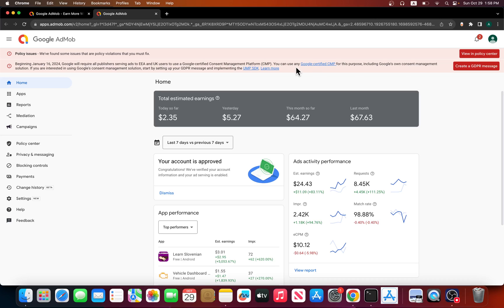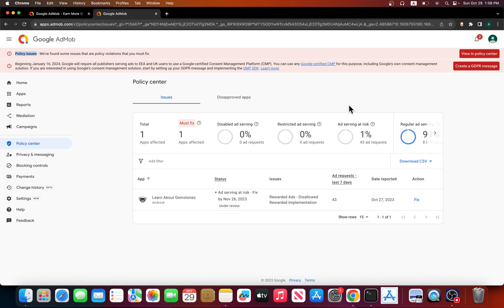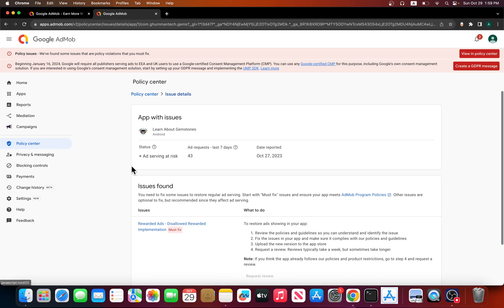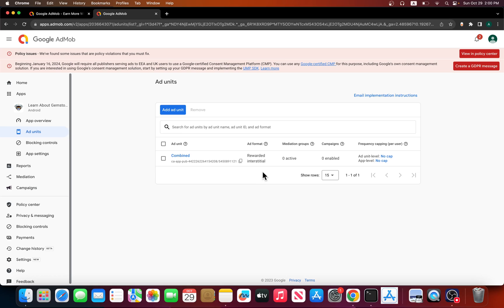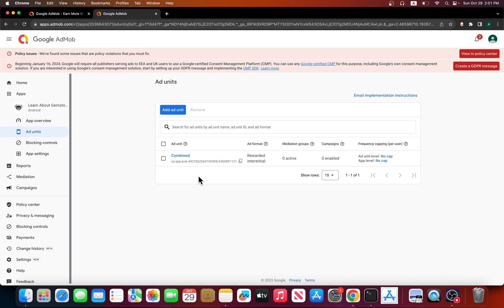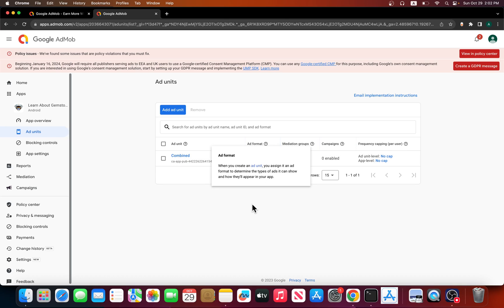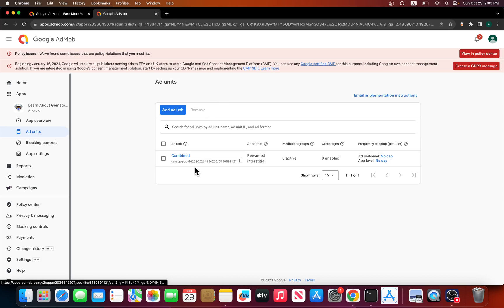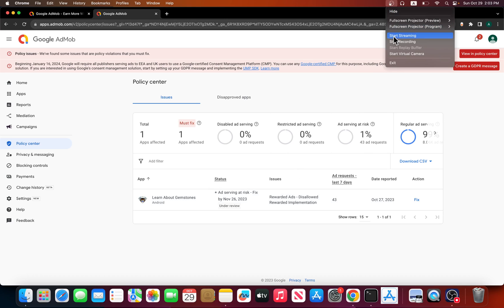Google Admob - Rewarded Ads - Disallowed Rewarded Implementation - How to Fix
Title: Fixing Rewarded Ads - Disallowed Rewarded Implementation Error | YouTube Tutorial

Description:
🔧 Having trouble with Rewarded Ads? Watch this step-by-step tutorial to resolve the "Disallowed Rewarded Implementation" error in your mobile app or game. We've got you covered! 🚀

In this video, we'll walk you through the common issues that lead to the "Disallowed Rewarded Implementation" error and provide a clear, easy-to-follow guide on how to fix it. Whether you're an app developer or a mobile game creator, understanding and resolving this issue is crucial to ensure a seamless user experience and monetize your content effectively.

🔗 Timestamps:
0:00 - Introduction
0:20 - Understanding Violation
1:23 - How to fix "Disallowed Rewarded Implementation" Error?
2:00 - Description of Ad Units
2:49 - Why do we get the error  "Disallowed Rewarded Implementation"?

By the end of this video, you'll have a clear understanding of the "Disallowed Rewarded Implementation" error and the knowledge to troubleshoot and fix it. Plus, we'll explain the difference between Rewarded Ads and Rewarded Interstitial Ads, helping you choose the right ad format for your app or game.

Difference between Rewarded Ad and Rewarded Interstitial Ad:

Rewarded Ad:

Rewarded ads are a type of in-app advertisement that offers users a reward (usually in the form of in-game currency, extra lives, or premium content) in exchange for watching an ad.
These ads are typically presented at natural breaks in the app or game, such as between levels or when a user chooses to access a specific feature.
Rewarded ads provide a value exchange for users, incentivizing them to engage with advertising content in return for something beneficial within the app.
Rewarded Interstitial Ad:

Rewarded interstitial ads are a variation of rewarded ads, but they are presented in a full-screen interstitial format.
Unlike regular rewarded ads, rewarded interstitial ads typically appear between different sections or screens of an app or game, providing a more immersive ad experience.
Users are offered a reward for viewing the ad, similar to standard rewarded ads, but the interstitial format may be more attention-grabbing and can provide a higher level of engagement.
In summary, both types of ads offer rewards to users in exchange for their engagement with advertising content, but the key difference lies in their format and placement within the app or game. The choice between the two depends on the developer's goals, user experience, and the app's design.